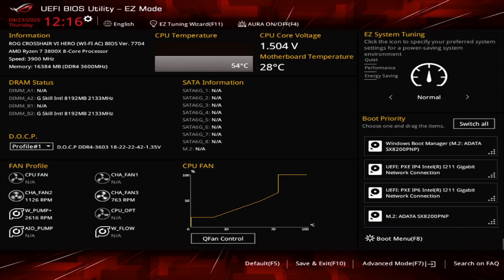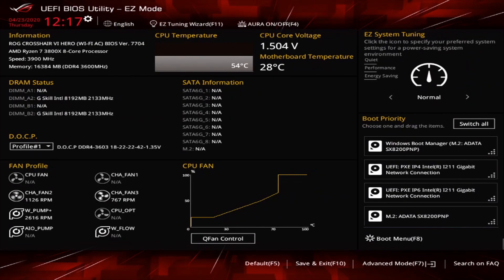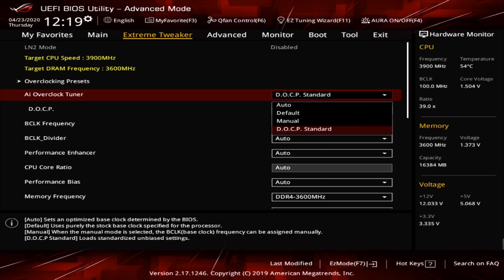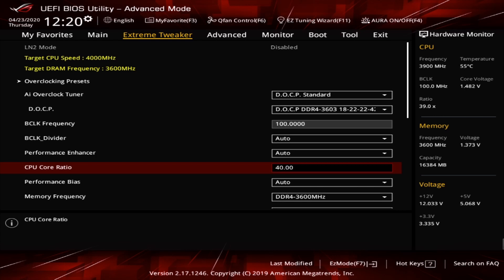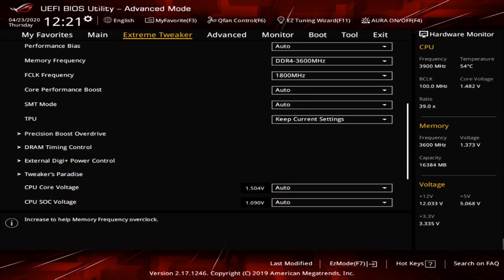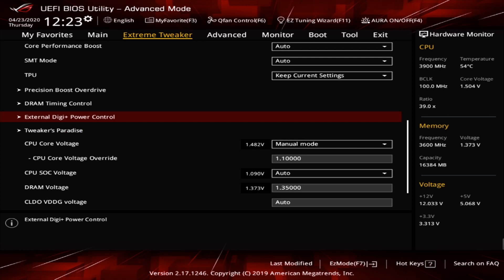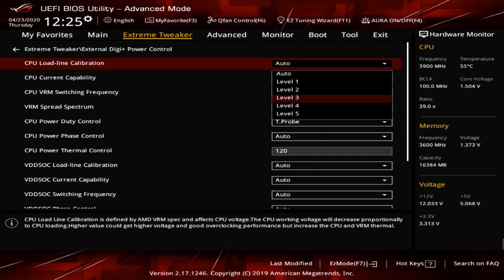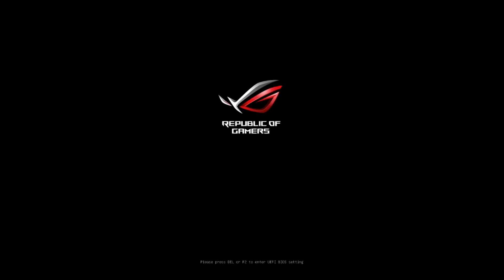Undervolt Ryzen 3000 - Bios Settings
Hey guys today I show you what settings to change in the bios of your mother board to lower temps of your new ryzen chip.  I stand by my last video in which i think you should first fix and case air flow issues, do a cooler upgrade and adjust your fan curves before doing this step.  leaving the cpu on auto with the right cooling will give you great performance without any issue of degradation or instability. but if all else fails or you are in an itx case try this out.